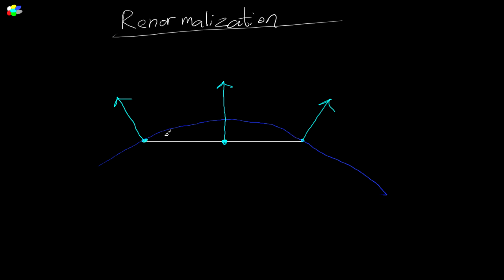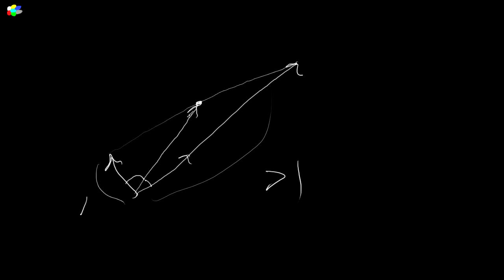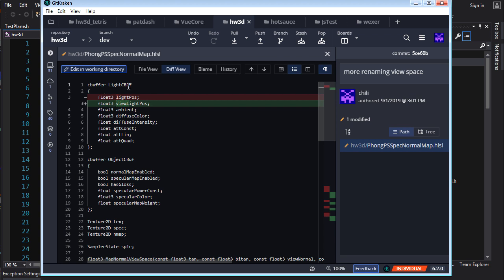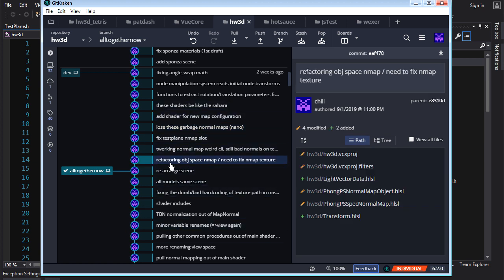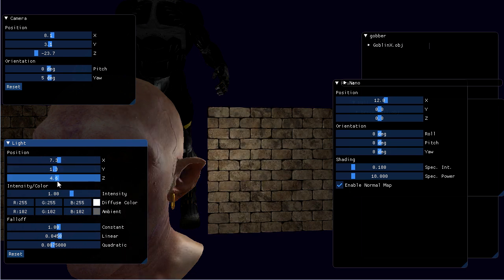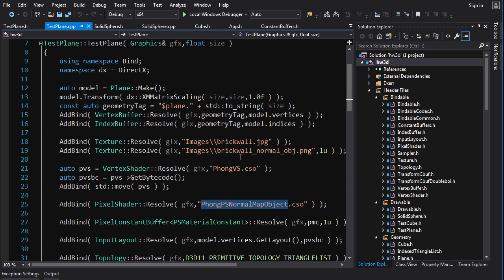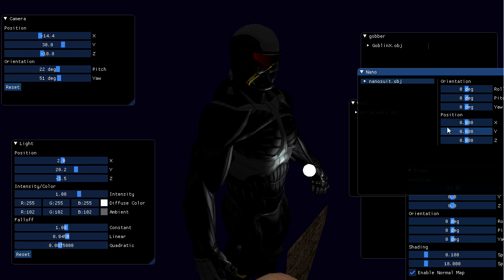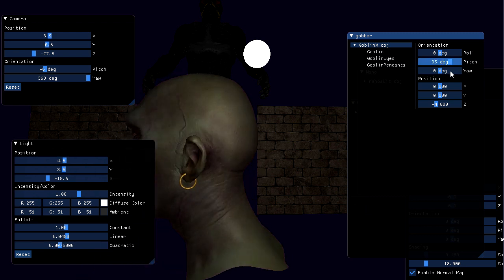C++ 3D DirectX Tutorial [Renormalization]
In this video we look at a bunch of stuff. Mainly renormalization in shaders, but also shader code organization, shader debugging, and much, much more!